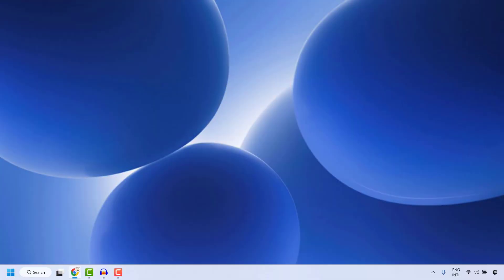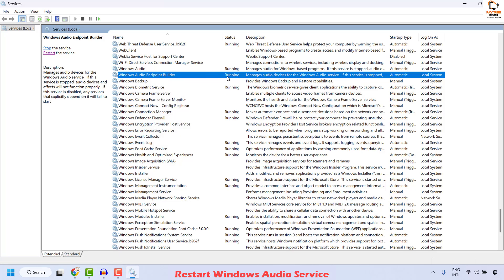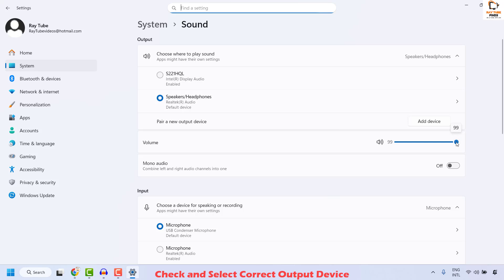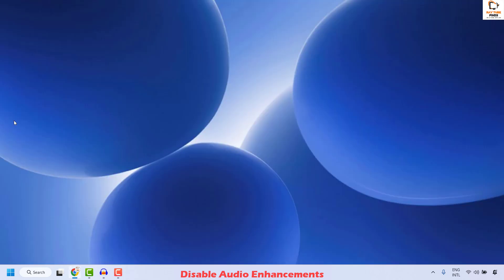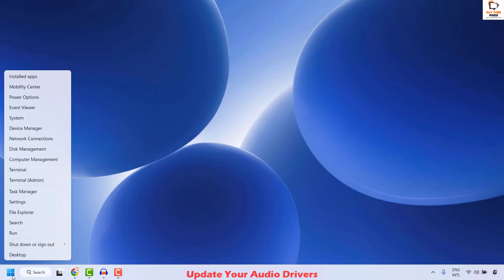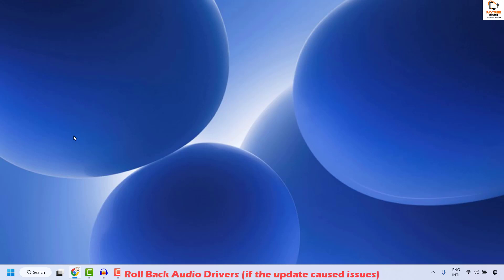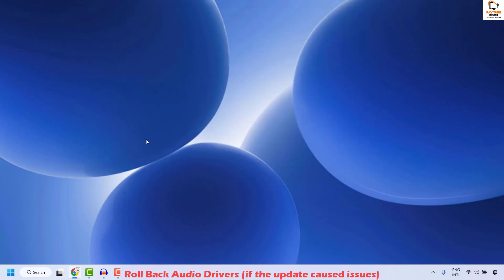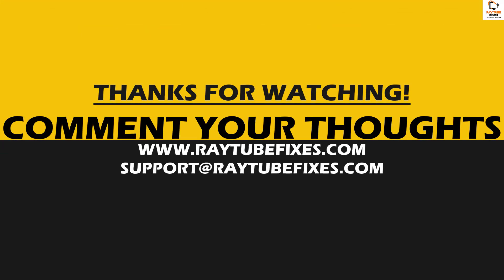Solved No Sound After Windows 11 Update 2025 Complete Fix Guide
If you have no sound after a Windows 11 update in 2025, this is a known and common issue, but it can be fixed by following a systematic troubleshooting process. Below are the latest, step-by-step solutions recommended by both expert sources and official Microsoft guides.

1: Restart Windows Audio Service
Type services.msc in the Start menu, enter.

Find Windows Audio and Windows Audio Endpoint Builder, right-click each, and select Restart.

2: Check and Select Correct Output Device
Right-click the sound icon in the taskbar, select Open Sound settings.

Under Output, make sure the correct audio device is selected.

3: Disable Audio Enhancements
Right-click the sound icon -- Sounds -- Playback tab.

Right-click your device -- Properties -- Advanced.

Check the box to disable all enhancements, then click OK.

4: Reset the sound for the Apps.

5: Update Your Audio Drivers
Press Win + X, select Device Manager.

Right-click your audio device, select Update Driver.

Choose Search automatically for drivers. If updated, restart your PC and test audio.

6: Roll Back Audio Drivers (if the update caused issues)
In Device Manager, right-click your audio device, select Properties.

Go to the Driver tab, select Roll Back Driver if available, then restart your PC

Ensure your system is fully up to date with the latest Windows updates.​

If all else fails, backup your important data and consider a system restore or contacting Microsoft Support.​

These steps handle almost all scenarios related to audio loss after a Windows 11 update in 202

Applies to:
no sound in windows 10
no sound in windows 11
no sound in windows 7
no sound in windows 11 after update
no sound in windows 11 pro
no sound in windows
no sound in windows media player
no sound problem in windows 11
sound not playing in windows 10
no sound in headphones windows 11
no sound in headphones windows 10
no sound in chrome windows 11
no sound in browser windows 11
no sound problem in windows 10
no sound after windows 11 update
no sound after windows 10 install
no sound after windows 10 update
no sound after installing windows 11
no sound after installing windows 10 on mac
pc no sound after install windows 10
imac pc no sound after install windows 10
no sound coming from pc
no sound fix windows 10
no sound coming from my laptop
no sound issue windows 10
windows update no sound
windows 11 update no sound
windows update went wrong
windows update issues detected
windows update issue fix
fix sound in windows 11
troubleshoot sound problems windows 11
fix crackling sound windows 11
fix no sound in windows 11
troubleshooting sound windows 11
fix sound or audio problems in windows 11
fix sound speaker & headphone problem in windows 11
fix echo sound windows 11
fix audio driver windows 11
fix audio issues windows 11
fix audio latency windows 11
how to fix sound in laptop windows 11
fix lenovo laptop has no sound in windows 11
fix dell computer has no sound in windows 11